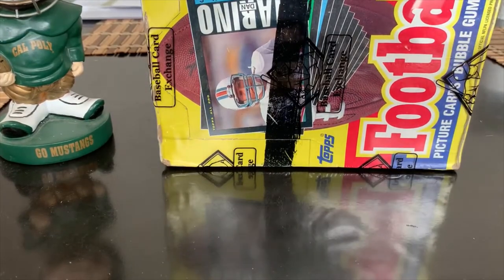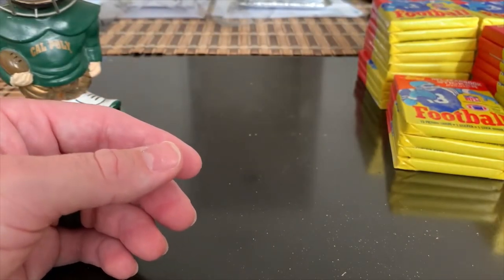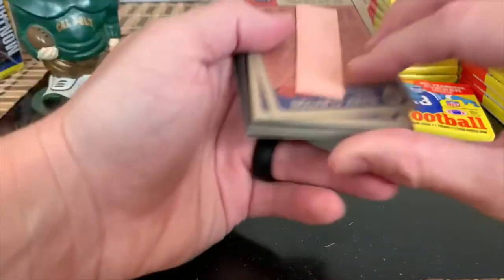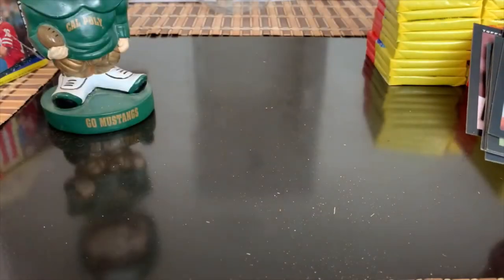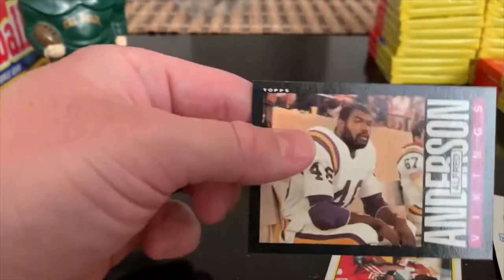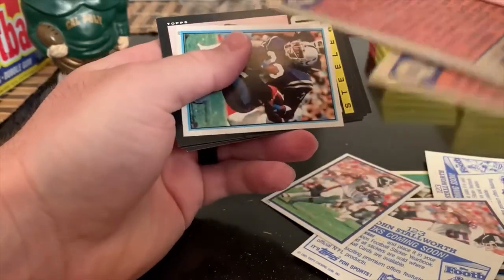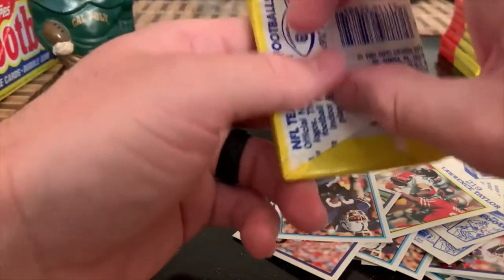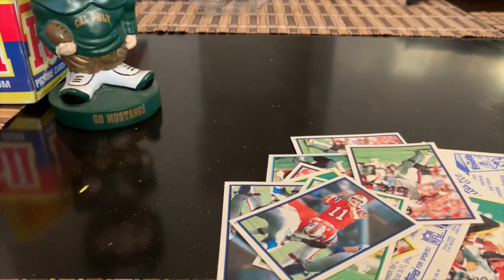1985 Topps Football BBCE Box Break, I Found All the Stars!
Hey Guys, I have another vintage football box break installment! This 1985 Topps football box was the most pricey box I have ever broken, but I think it delivered nicely! Unfortunately, I am sick during the filming of this, sorry for the sniffling. Fast forward to the end for PSA Quarterly Special slab candidates.

Shoot me an email if you are interested in some of the stickers and I will drop some in a PWE for you!

Check me out on Instagram: Talking_Ball_Cards